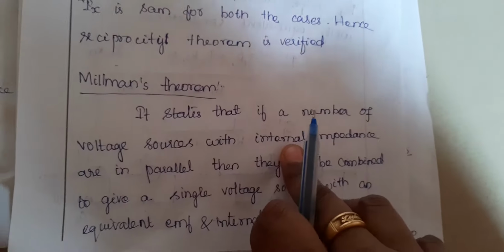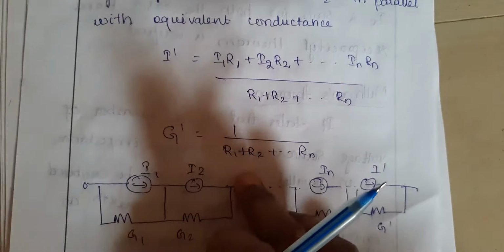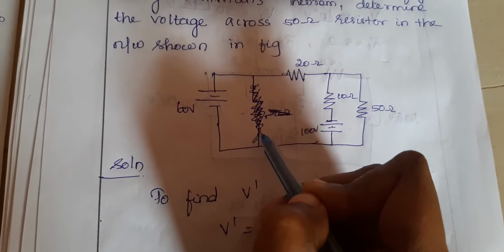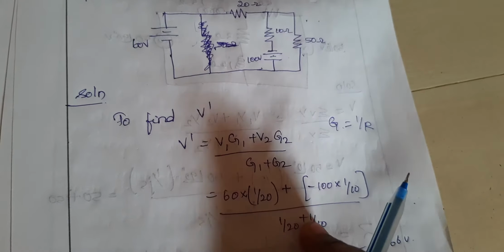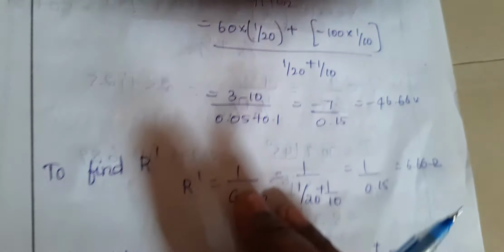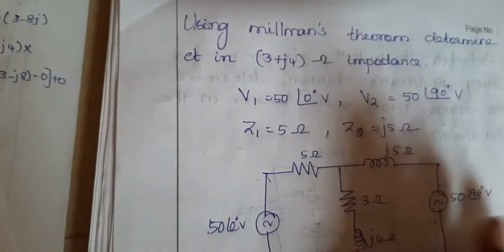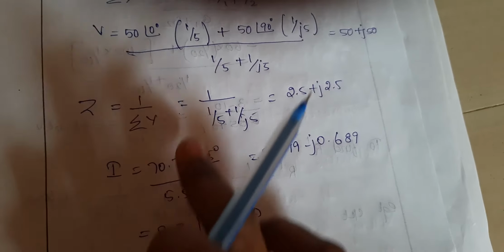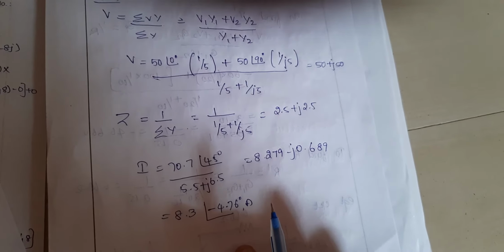Millman's theorem problems